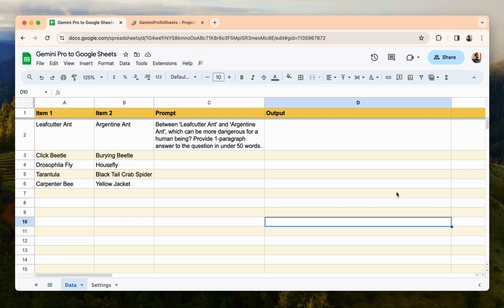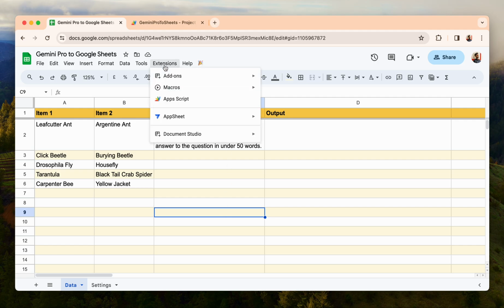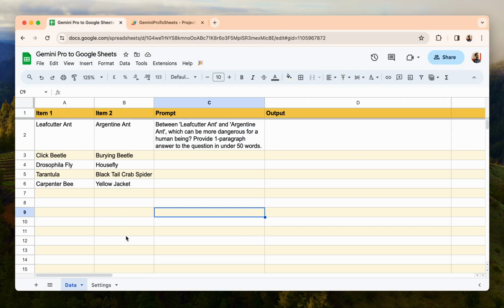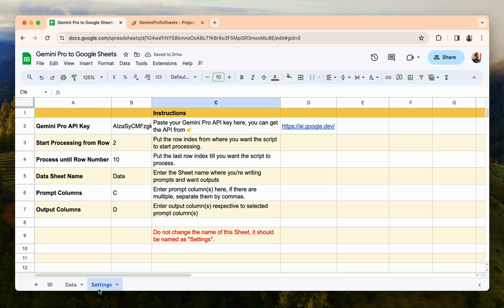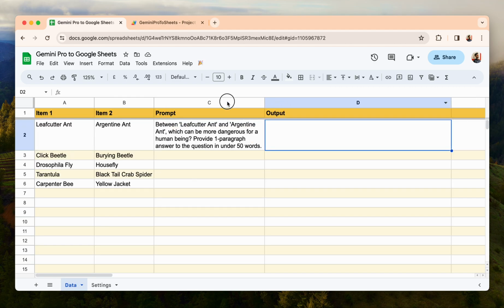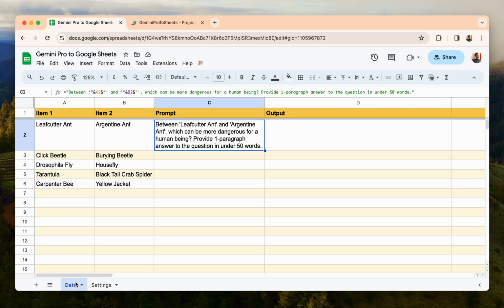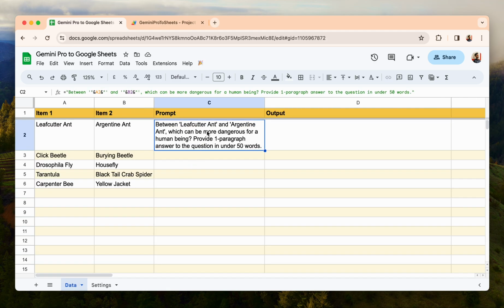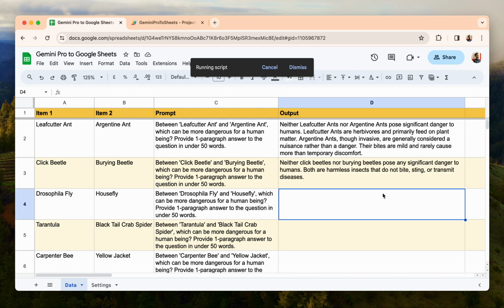The 60-Second Gemini Pro + Google Sheets Integration That's Too Powerful to Ignore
🚀 Unlock the Power of AI in Google Sheets in Just 60 Seconds! 🚀
Discover how to supercharge your Google Sheets with Gemini Pro API - no coding skills required! This game-changing integration is so powerful, it's almost unfair.

🔥 What You Can Do:

► Connect Google Sheets to Gemini Pro API without third-party tools
► Generate AI content for 100s or even 1000s of rows instantly
► Create descriptions, intros, SEO content, personalized emails, and more
► Set up the script to run in the background (even with Sheets closed!)

💡 Why This Script is a Must-Have:

✅ No Zapier or Make required - direct integration!
✅ Detailed documentation included
✅ Constantly updated for upcoming Gemini models
✅ Powerful enough to handle 1000s of rows effortlessly

🛠️ Requirements:

A functioning Gemini Pro API (get it from ai.google.dev or Google Cloud)

Don't miss out on this opportunity to revolutionize your spreadsheet game! Whether you're a marketer, content creator, or data analyst, this Gemini Pro integration will take your productivity to the next level.